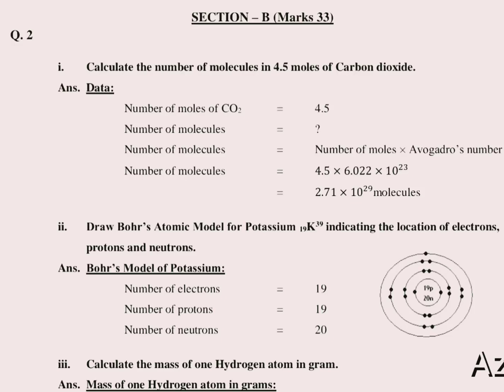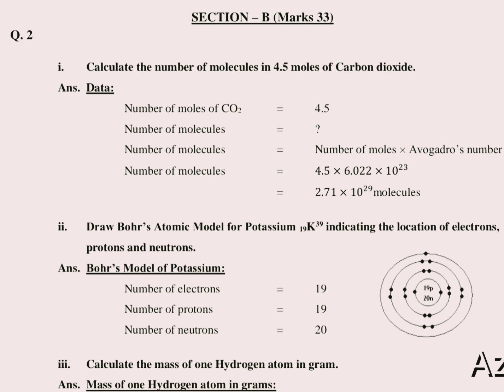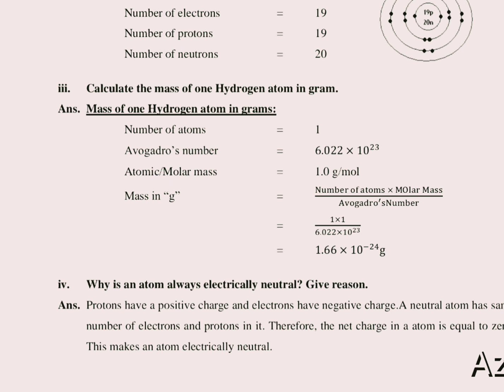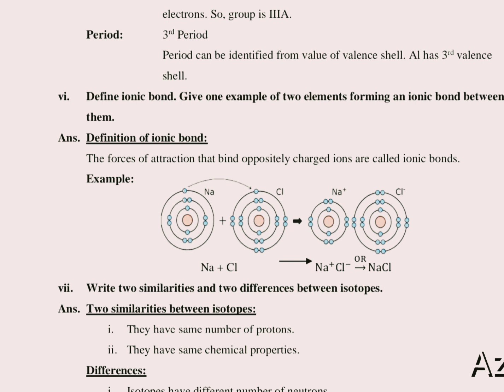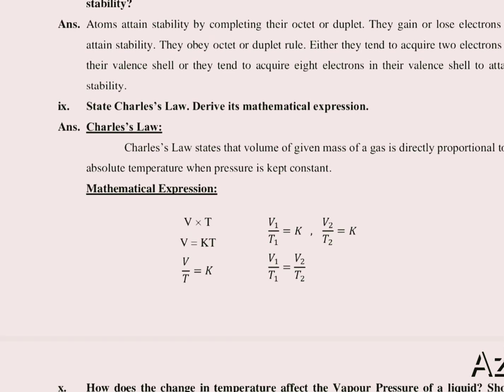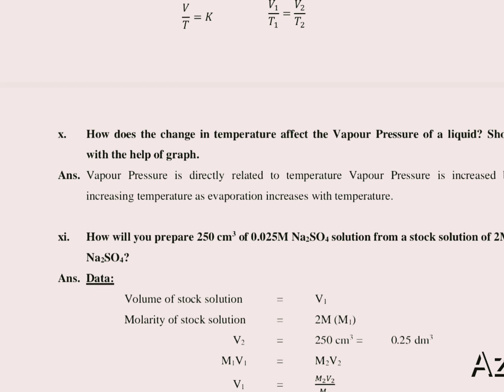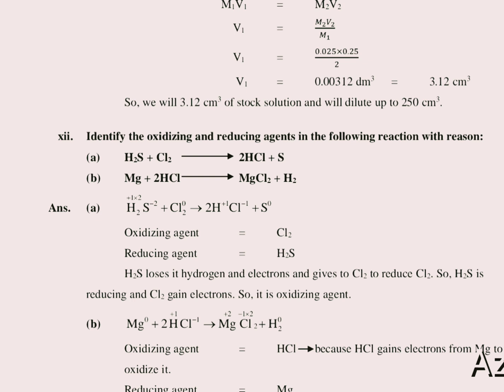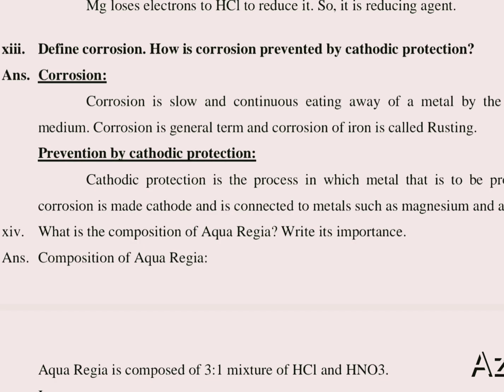SLO Based Paper FBISE|Model Paper SSC-I|9th Chemistry (short Q/Ans) Paper-I@learnerstuff-2103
Number of molecules = mass/molar mass        X Avogadro s number

rearrange the formula according to the requirement

number of molecules X molar mass/ Avogadro s number. = mass

number of moles = mass/ molar mass
( important formulas)